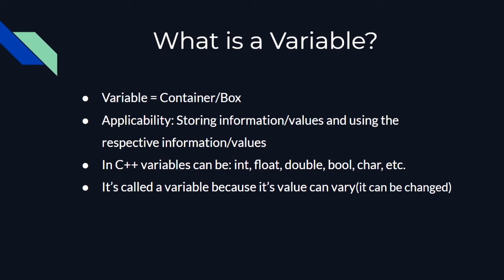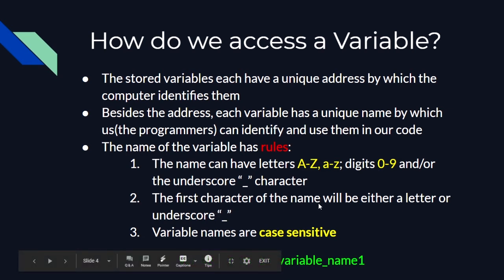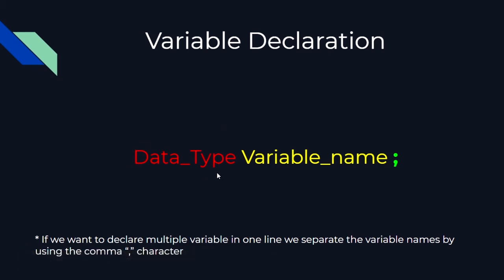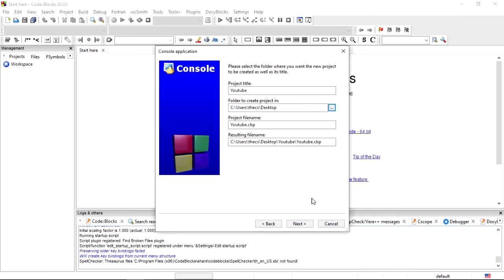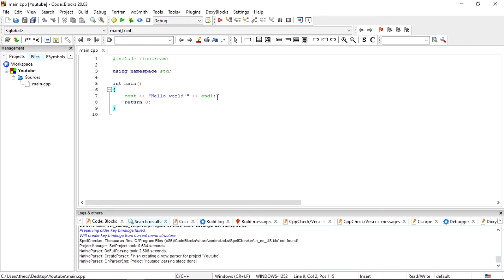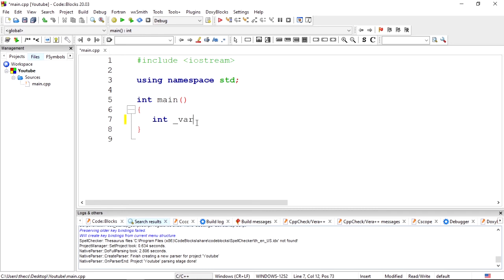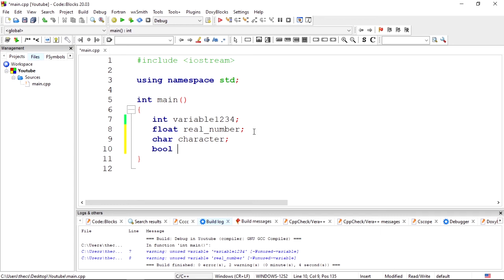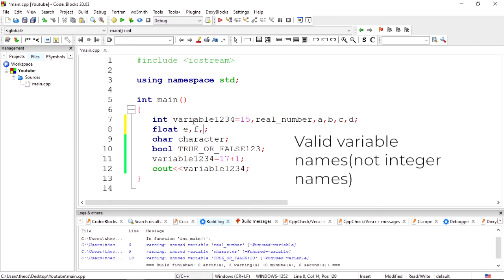C++ Variables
Contents of the video:

What is a Variable?  00:15
Examples of Variables  00:24
What is a Declaration?  00:46
Where are the Variables stored?  00:55
How to write a Variable name?  01:35
How to create a Variable?  03:06
How to create a CodeBlocks Project Application  03:50
The sections of the CodeBlocks Interface  05:04
Declaring a Variable in CodeBlocks  07:09
Quick Reminder #1  07:35
Quick Reminder #2  07:45
Quick Reminder #3  08:20
How to detect a mistake in CodeBlocks  08:12
Example of a wrong Variable name  08:50
Example of a syntax error  10:00
Declaring multiple Variables using the comma separator  10:11
Visual representation of a Variable  11:07